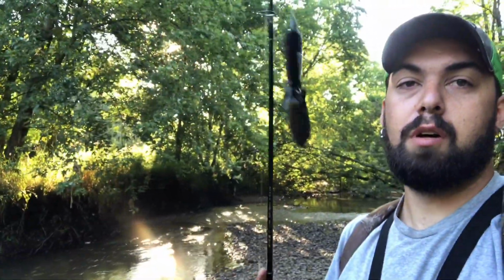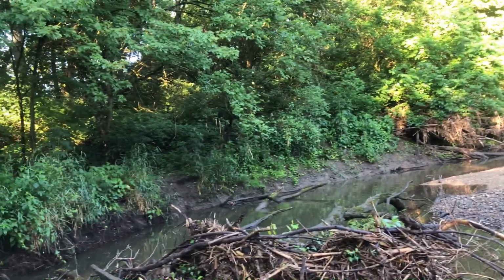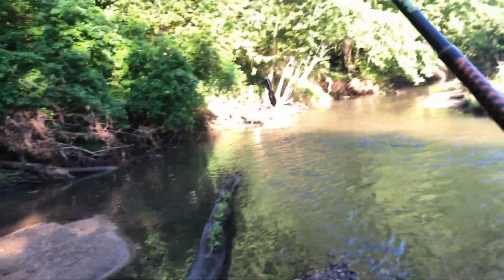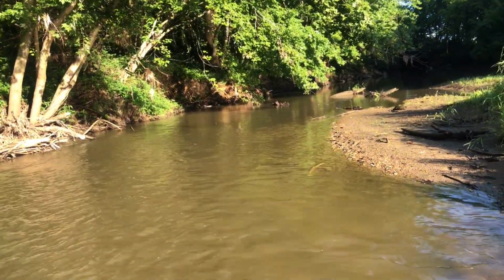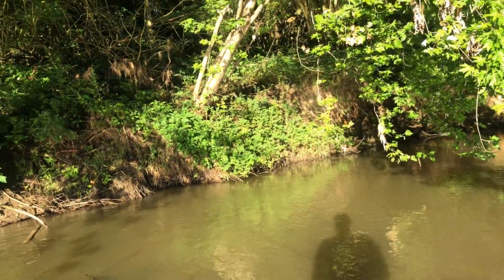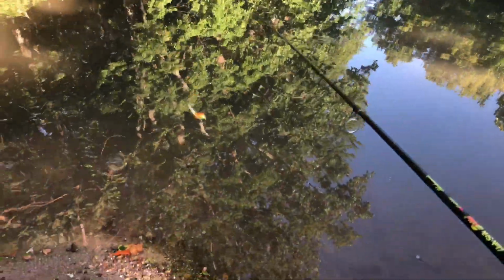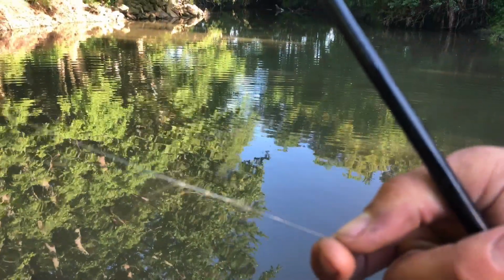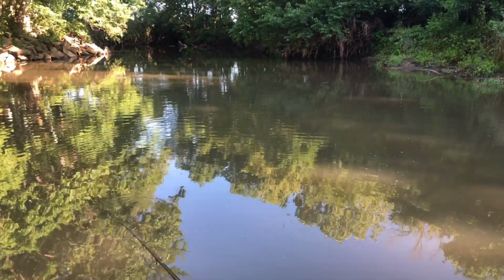Smallies in the creek 🎣🎣🎣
Wading the creek in search of the Illinois smallmouth